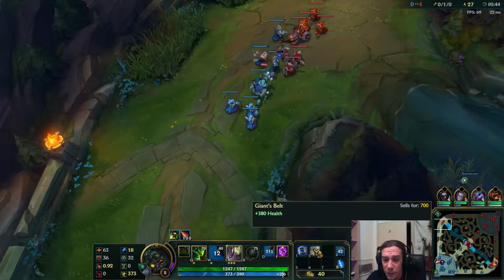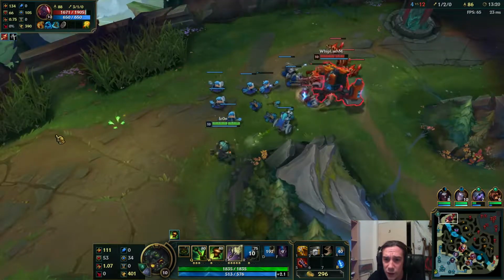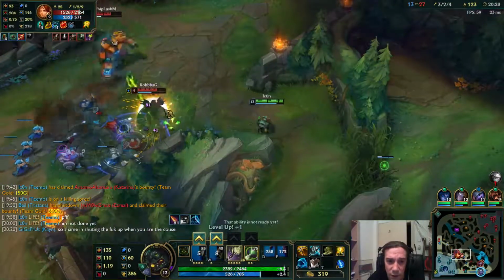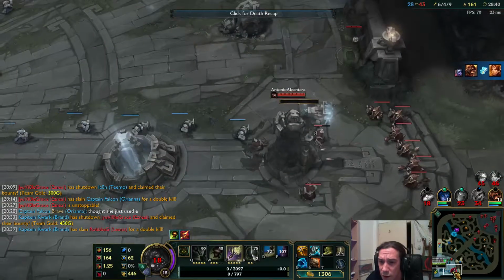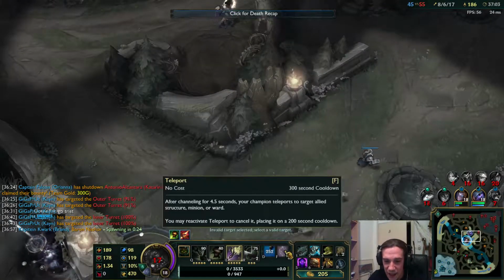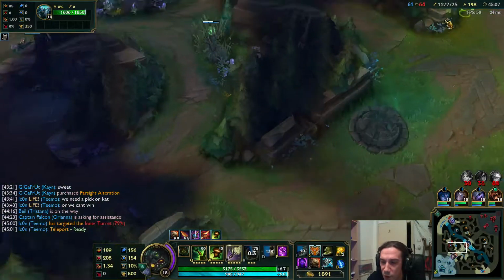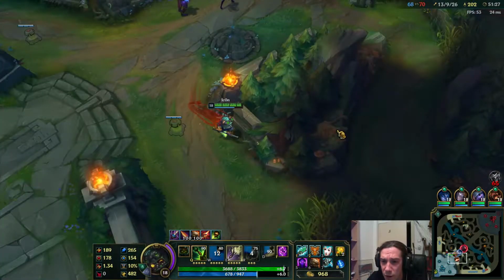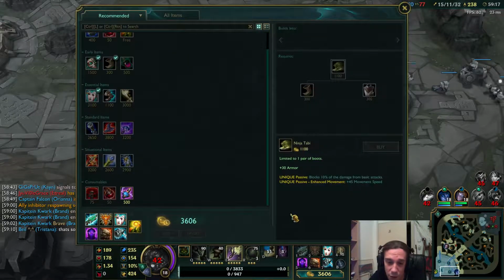Tank Teemo won't lose 16/11/34 - 61 minute game - League of Legends game commentary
A way too long game commentary but I did not want to give up on this game. And we did it. Very detailed Tank Teemo Top lane gameplay I guess. But it showed a lot of good options and why Tank Teemo is actually useful in some scenarios.